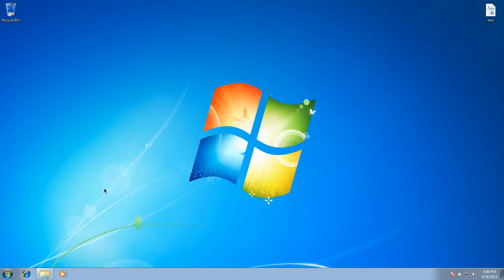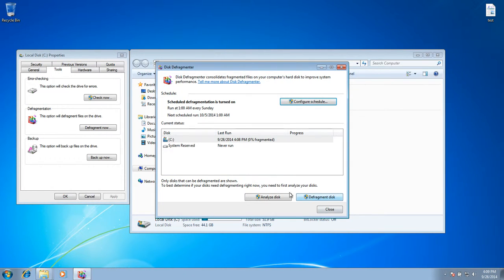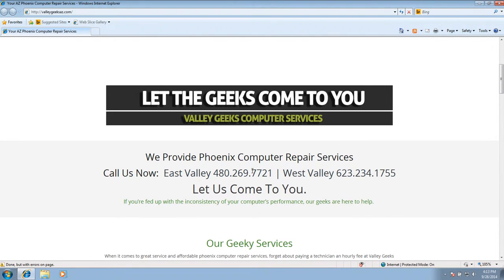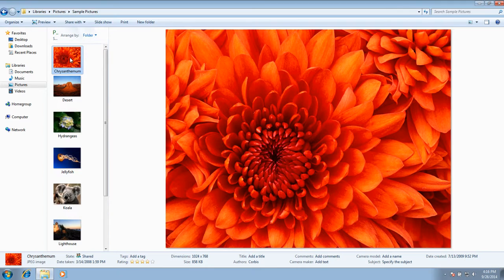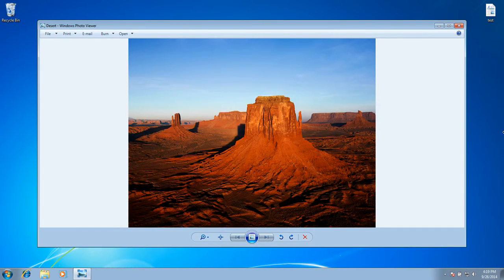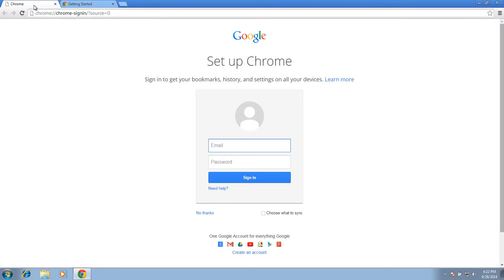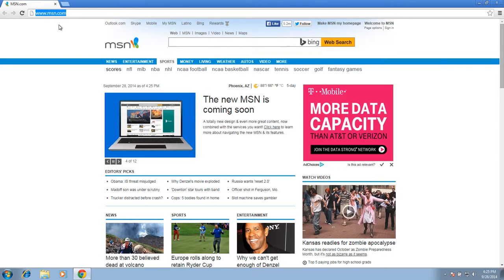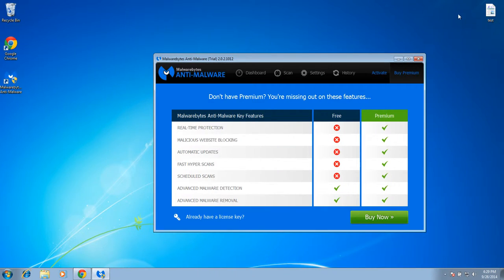Windows 7 Tips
Valley Geeks Windows 7 Tips! Need reliable and affordable computer service?